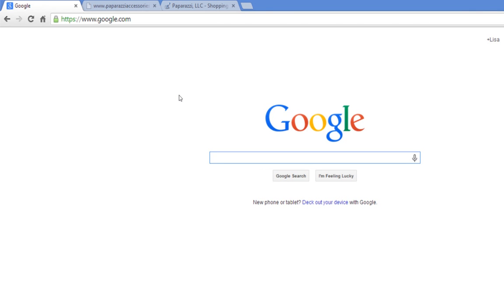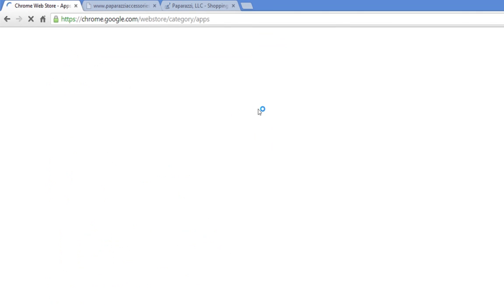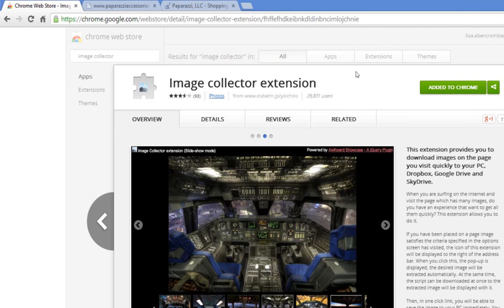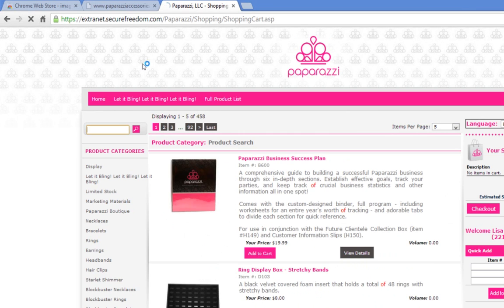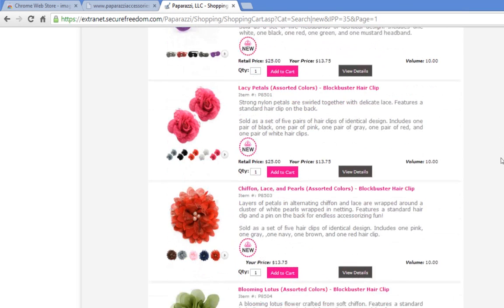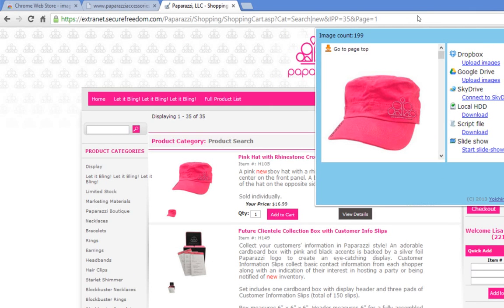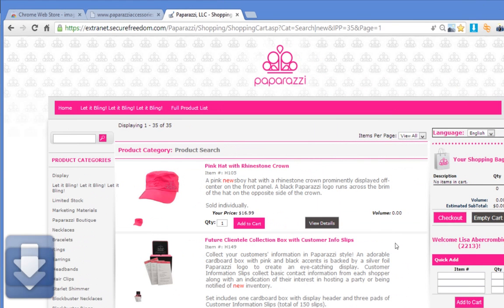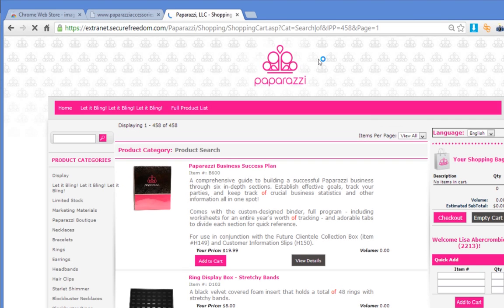How to download tons of files at once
| Look at how cool!  You can download all your stock photos at once!